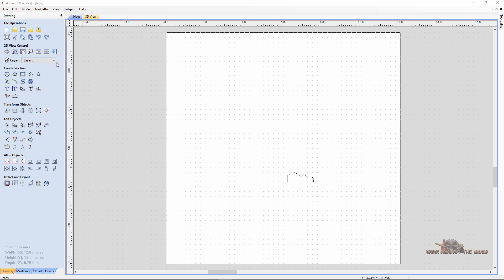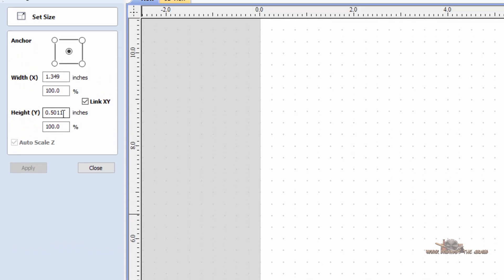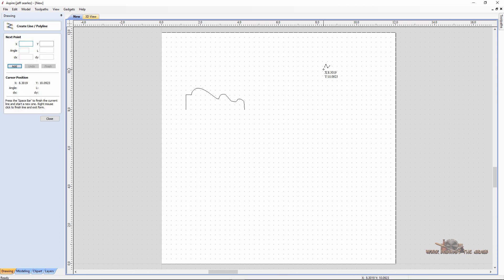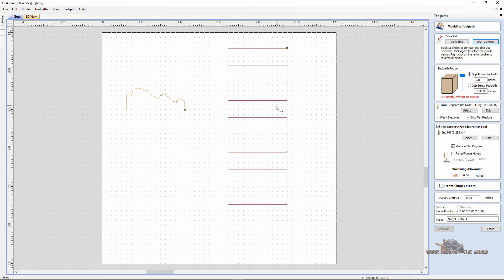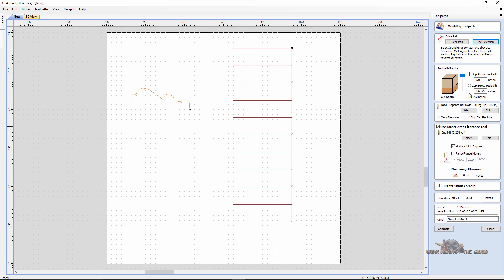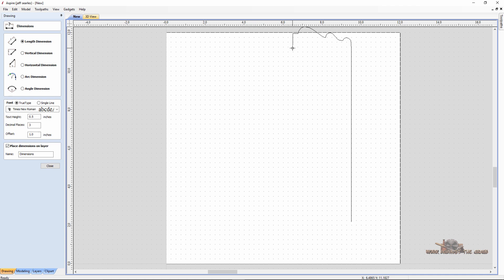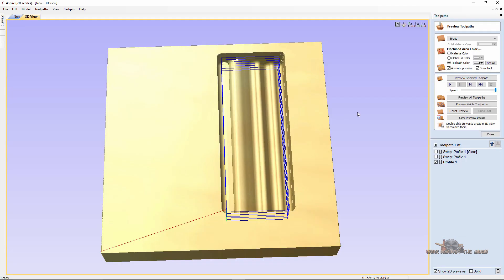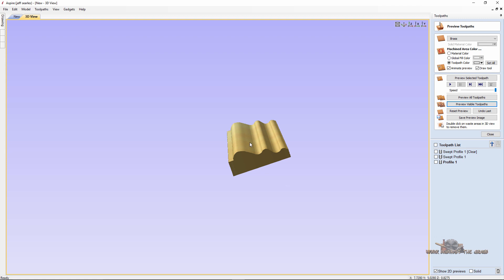CNC Moldings SUPER Easy and FAST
Create Elaborate Molding Profiles on CNC Machine using Molding Toolpath in Vectric Aspire.